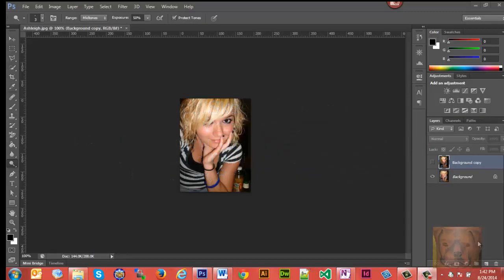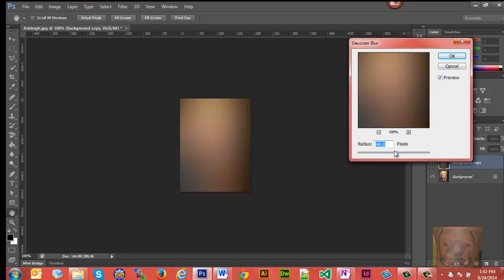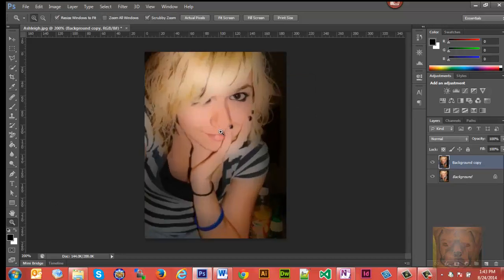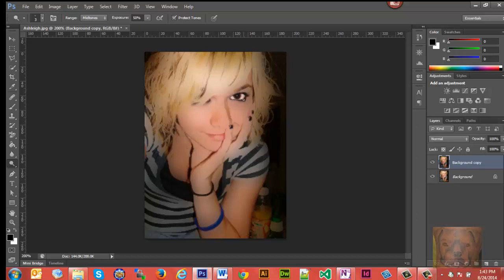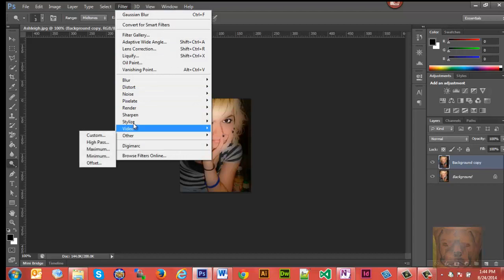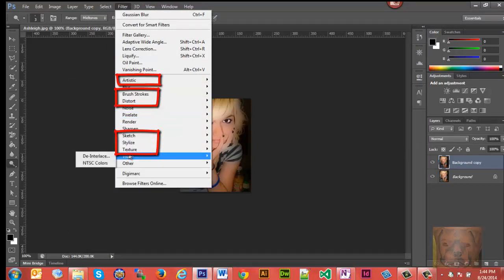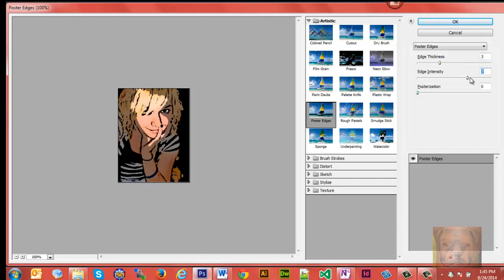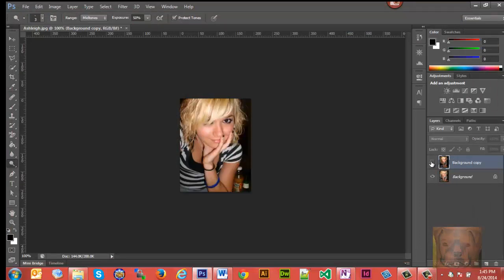How to Turn a Photo into a Cartoon with Photoshop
This Photoshop video tutorial will show you how to turn your favorite photos into a cartoon quickly and easily.

We will explore the following Photoshop tools to make the cartoon:

- Gaussian Blur
- Fade Gaussian Blur - Darken Mode
- Dodge Tool
- Filter Gallery - Artistic Poster Edges

Added Bonus, if you have Photoshop CS6 or Photoshop CC I will show you how to get your Filter Gallery options to show up under the other filters such as blur.